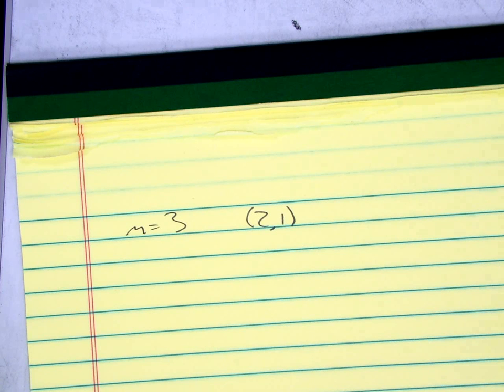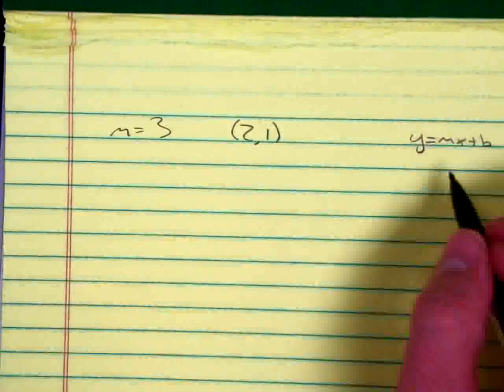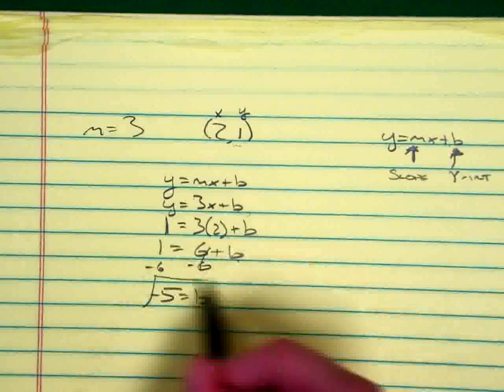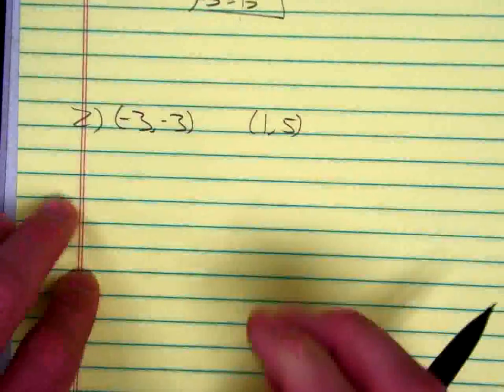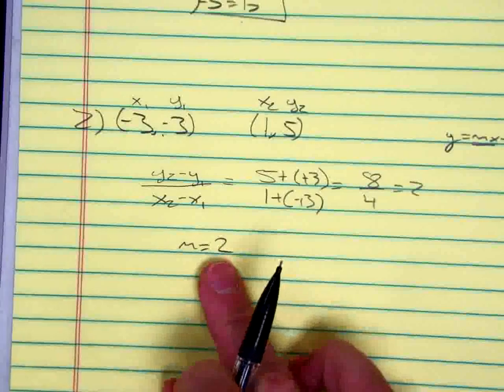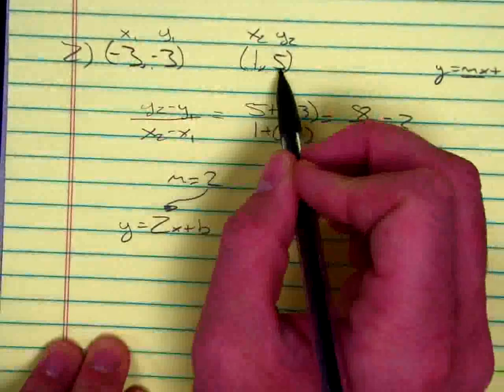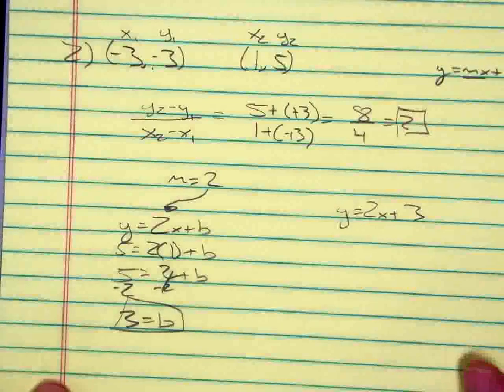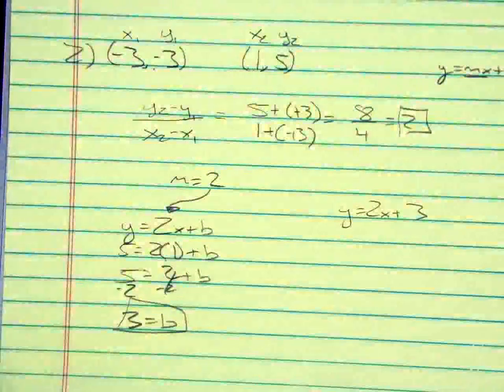Slope Intercept Form 2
How to write an equation in slope intercept form when given.
1) a point and the slope
2) two points